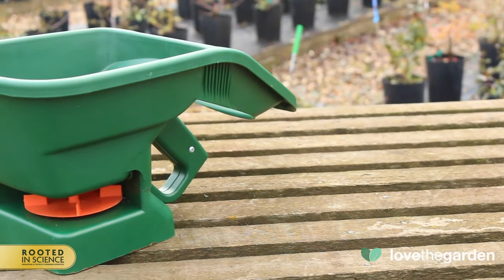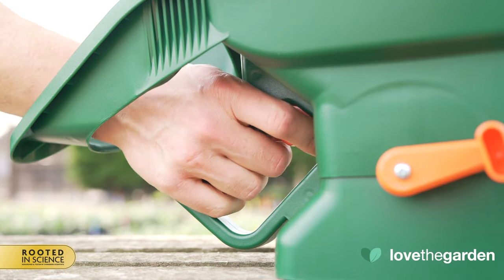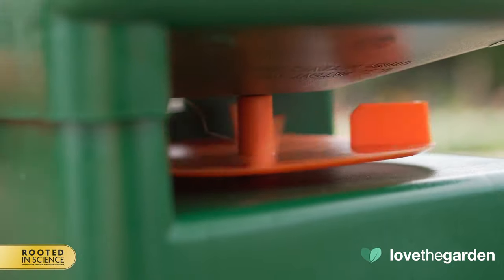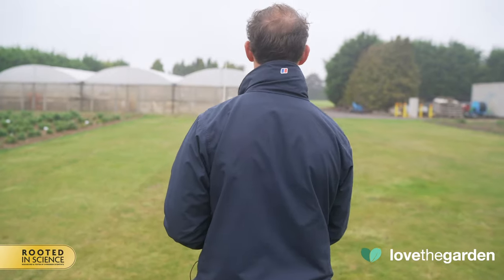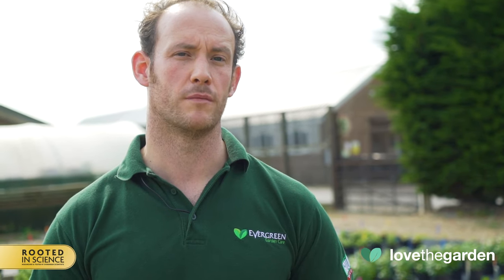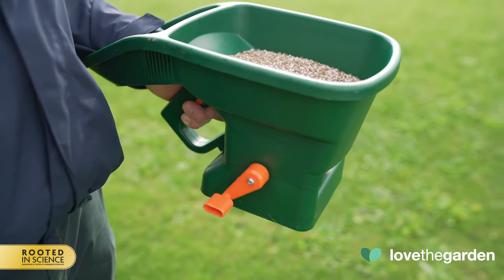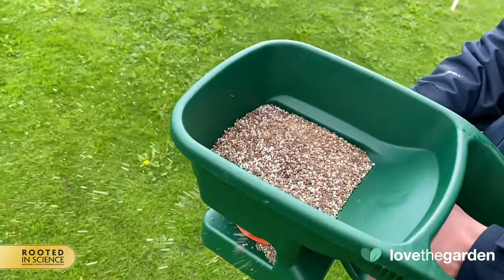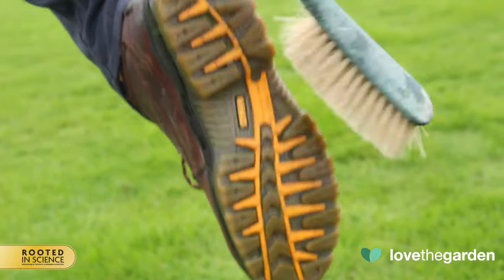Miracle-Gro® EverGreen® Handy Spreader - How To Use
How to fill and use the EverGreen Handy Spreader hand-held lawn spreader. Apply garden care products on to your lawn at the recommended application rate.